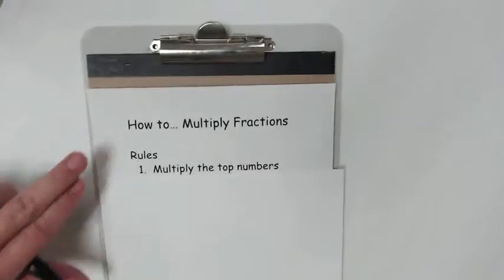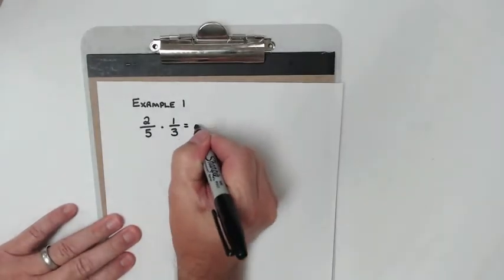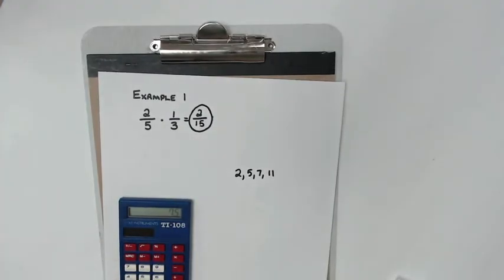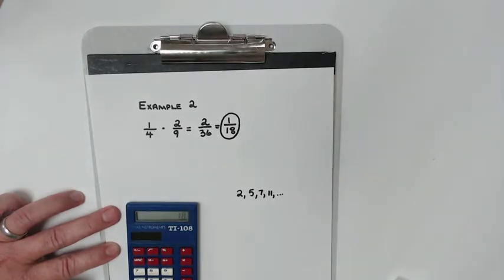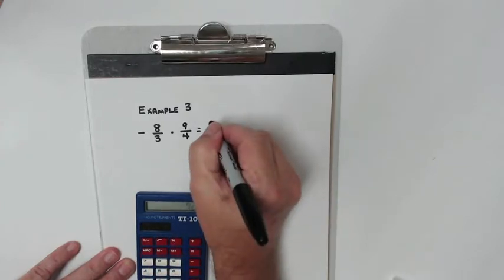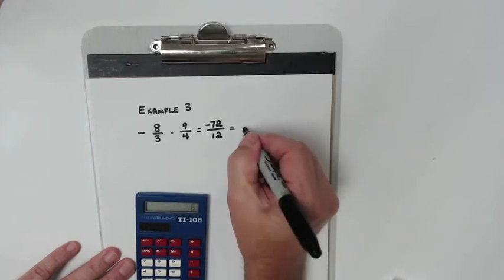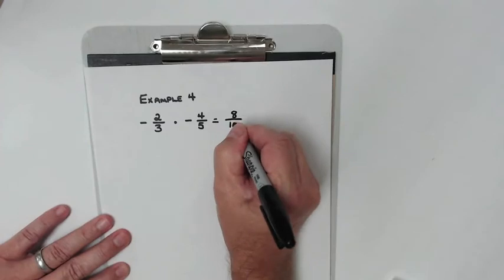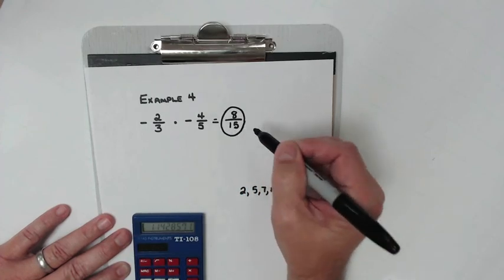How to... Multiply Fractions